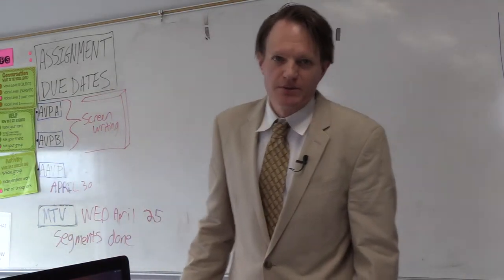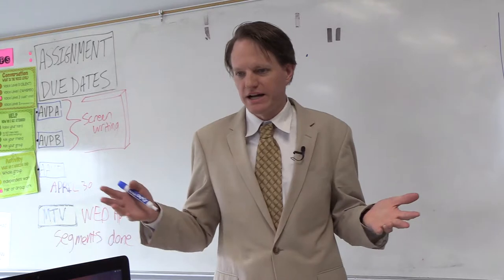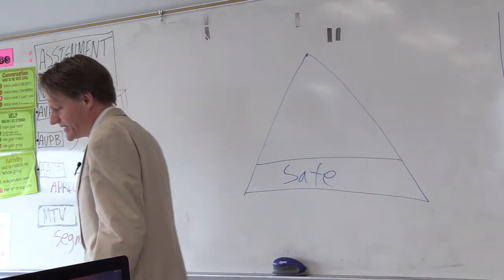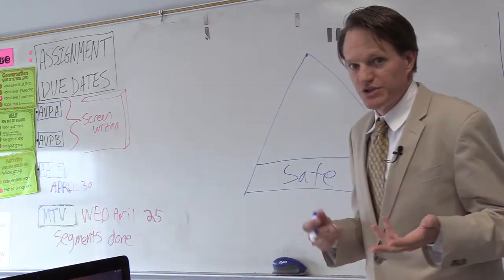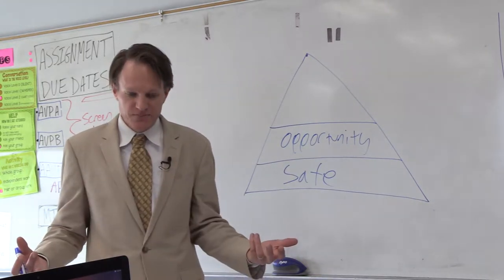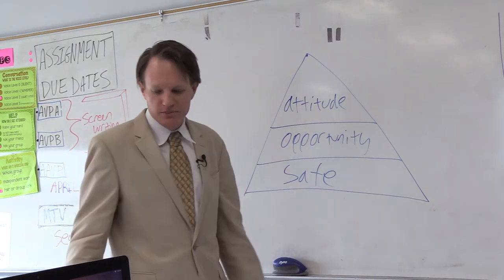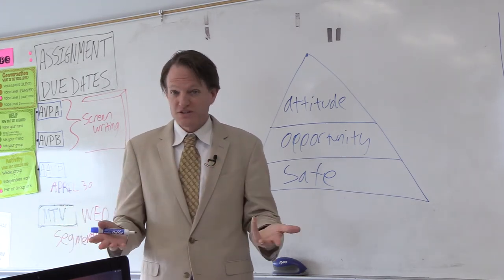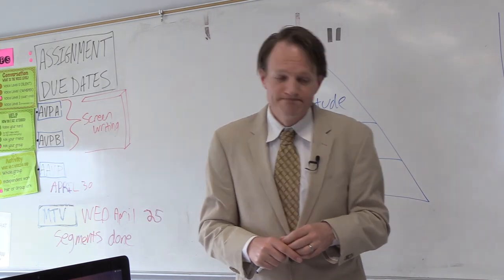Substitute Teaching Ideas May 2018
Mr Goetz breaks down there ideas in the classroom for substitutes.